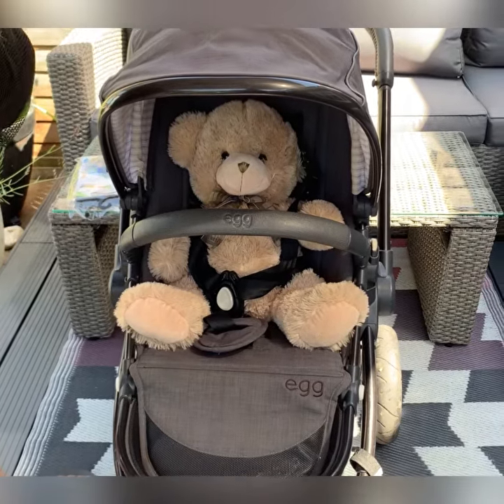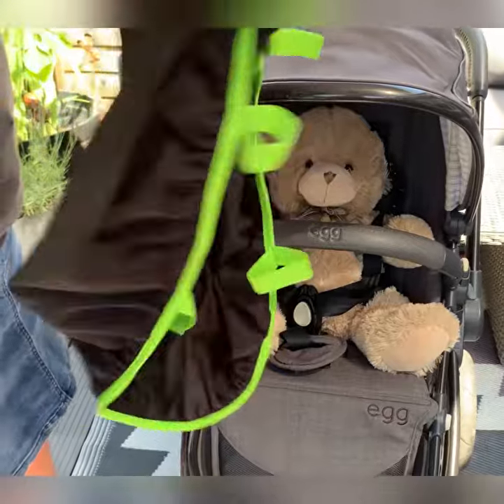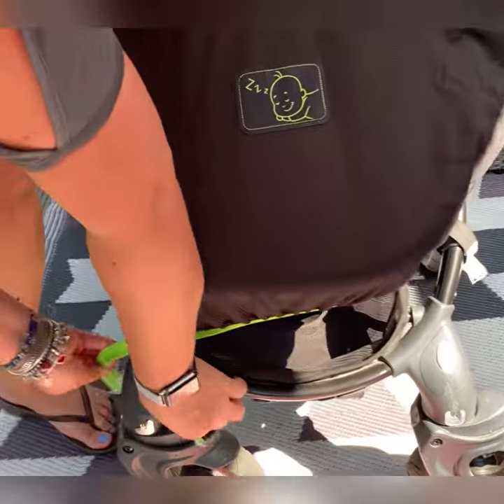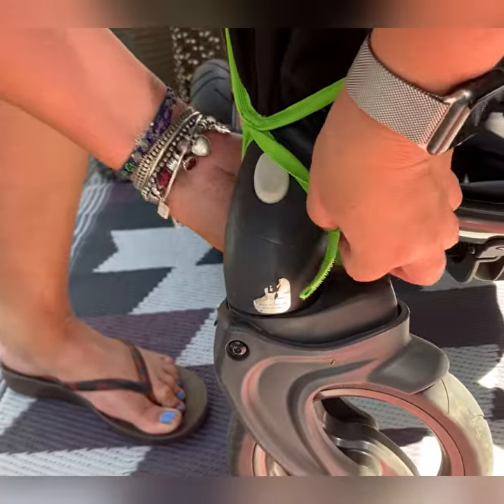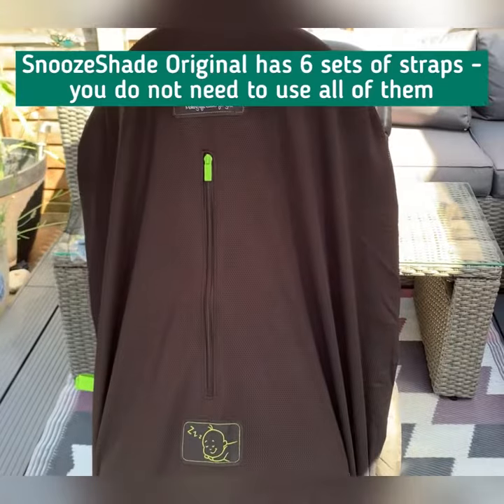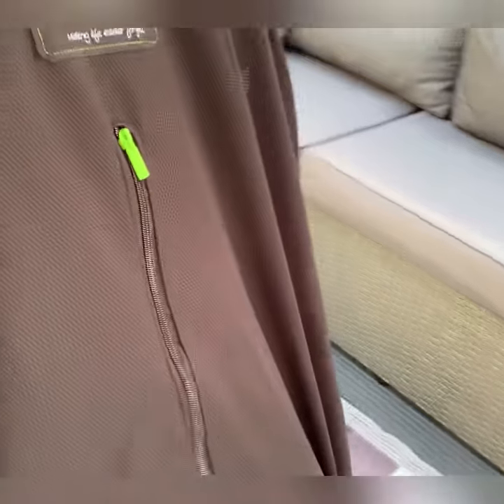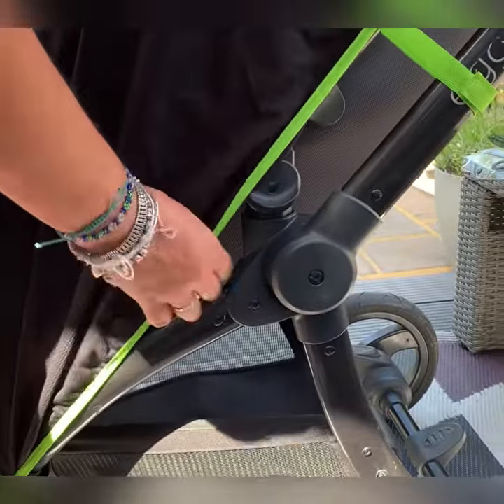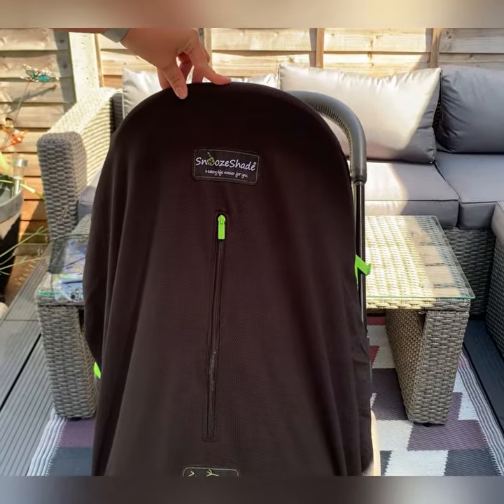SnoozeShade Original demo on a forward-facing stroller (2020)